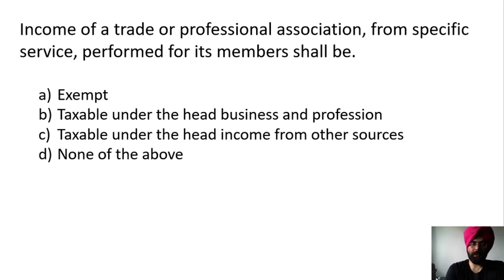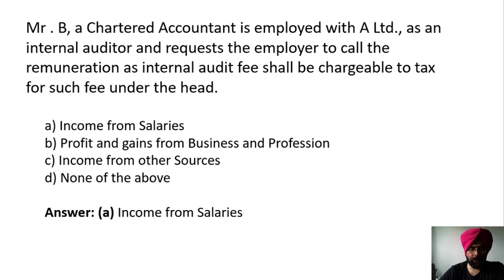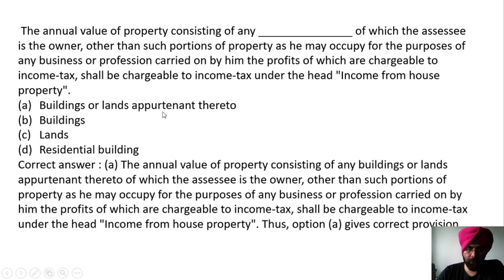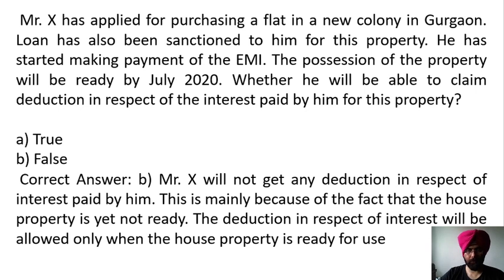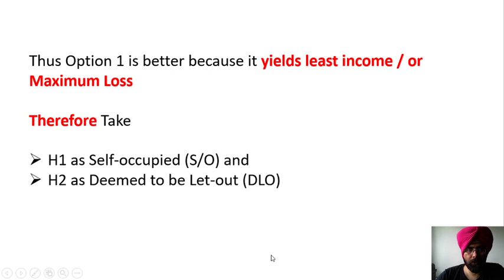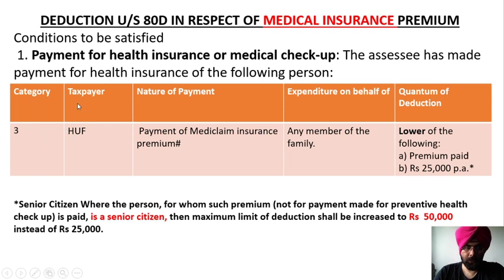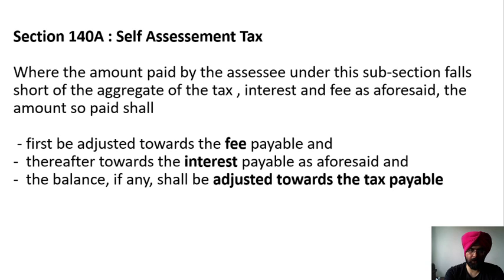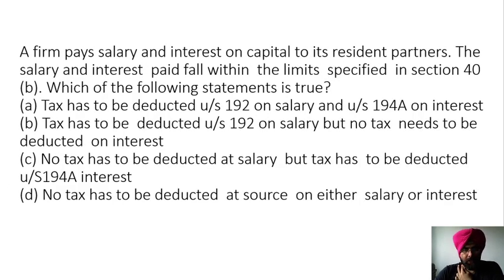Income Tax Practice Session with MCQ - IV | Unacademy Live - CA | CA Satbir Singh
CA Satbir Singh (having 10 plus years of experience in Income Tax) is teaching Income Tax online. In this class, we will discuss Income Tax provisions with MCQ. It will be helpful for CA students, CS students, cost accounting students, Graduates and Tax professionals.

Unacademy Plus Subscription Benefits:
1. Learn from your favorite teacher
2. Dedicated DOUBT sessions
3. One Subscription, Unlimited Access
4. Real-time interaction with Teachers
5. You can ask doubts in the live class
6. Download the videos & watch offline